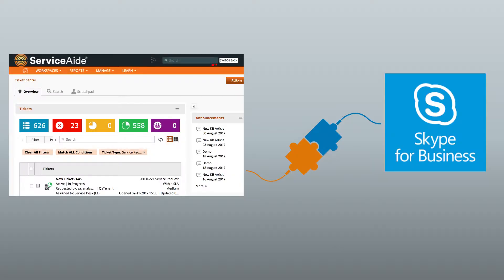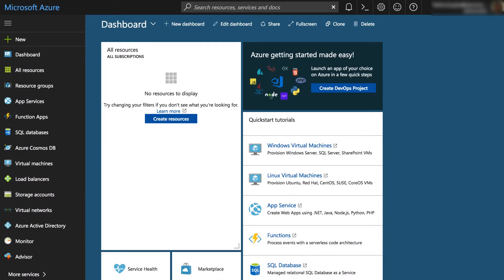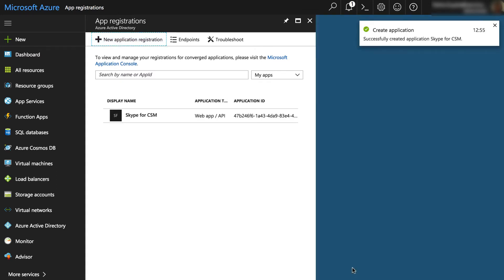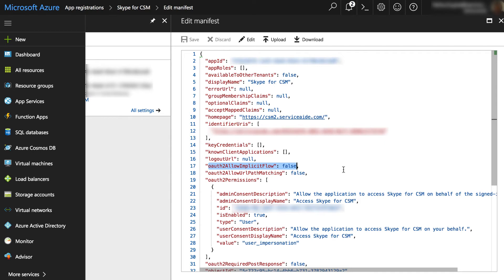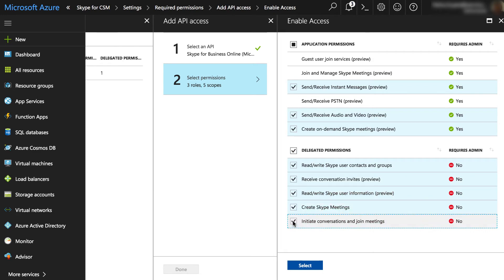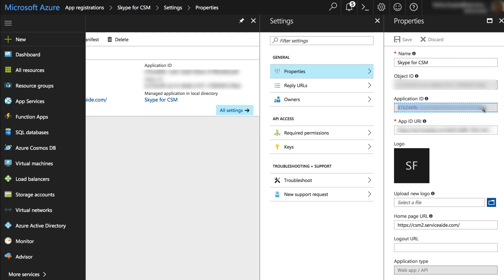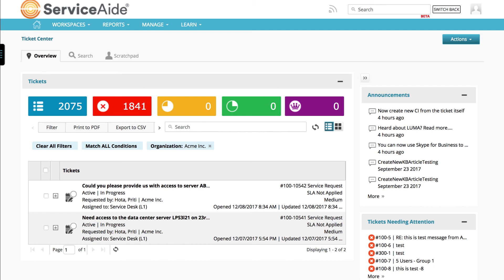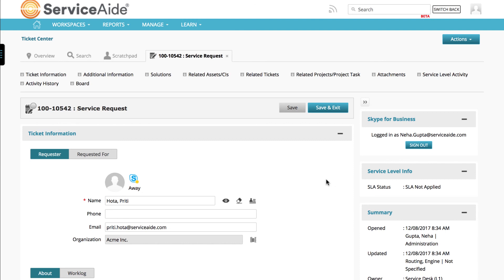How to configure CSM - Skype for Business Integration for Administrators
For additional information on this Integration please refer to the CSM Product Documentation